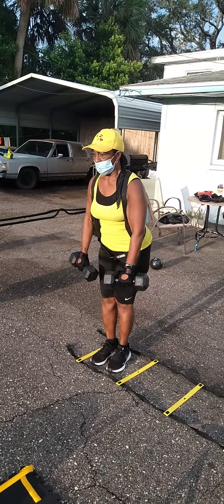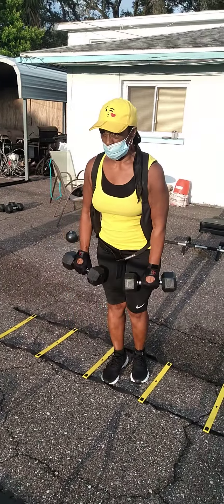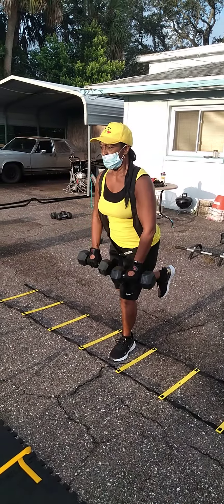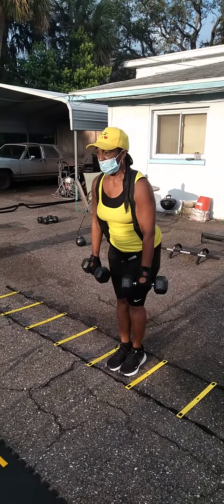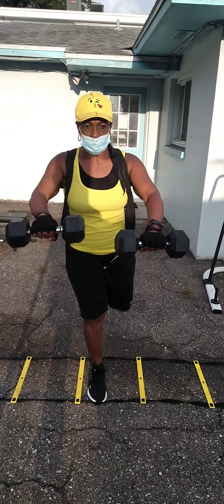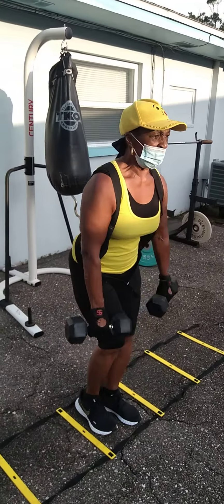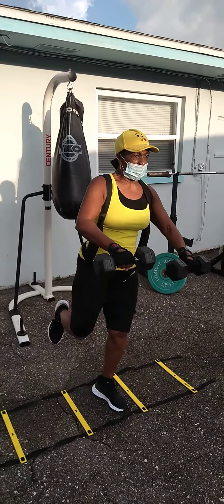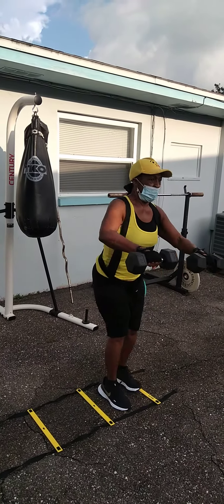Dondifitness# Ladies Circuit Training Workouts